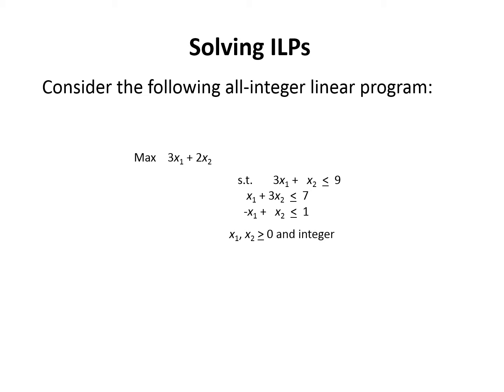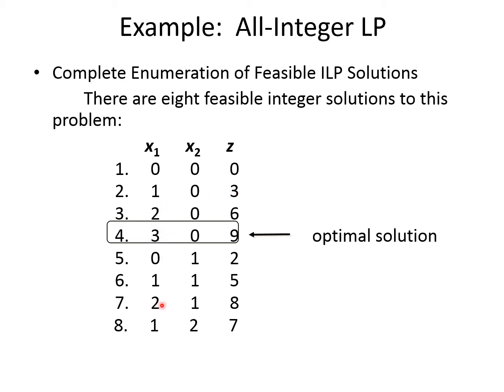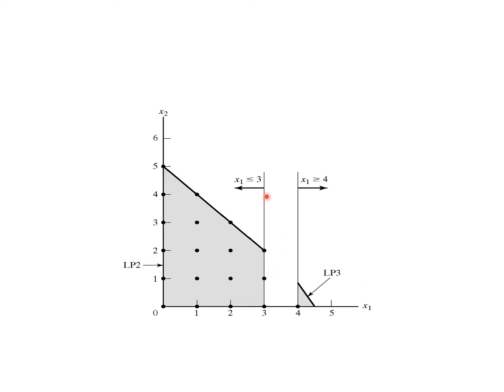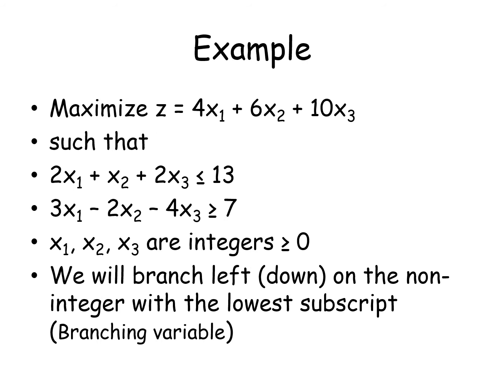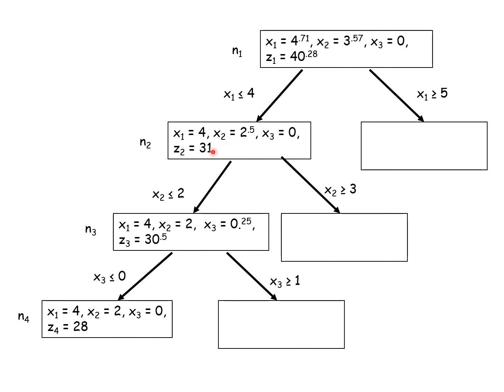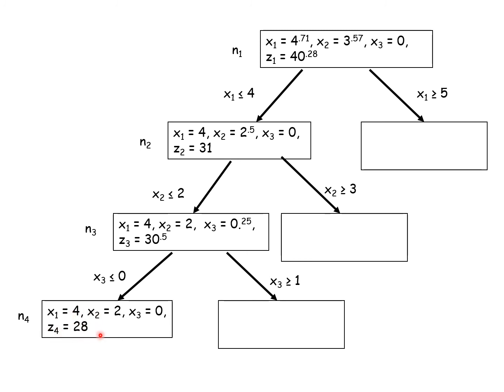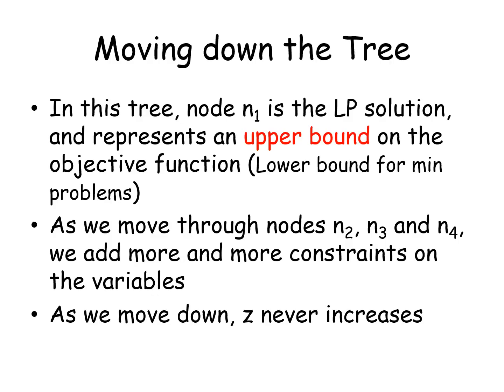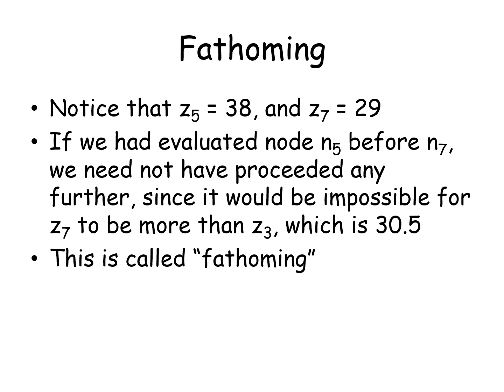Lecture 16 Integer Programming ILP II